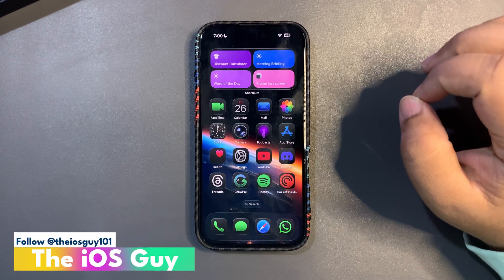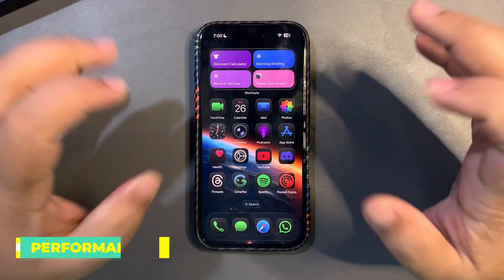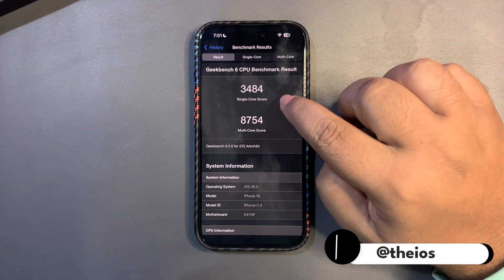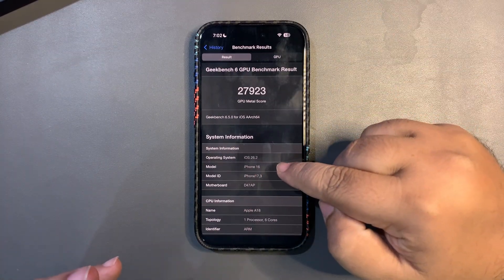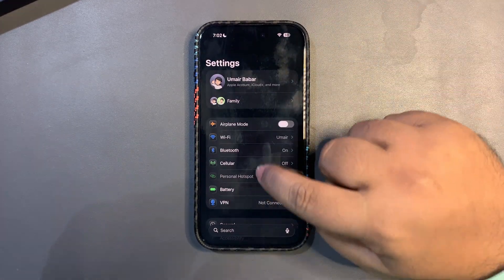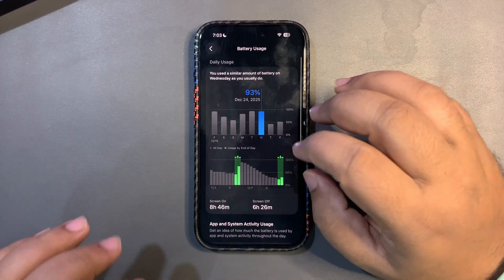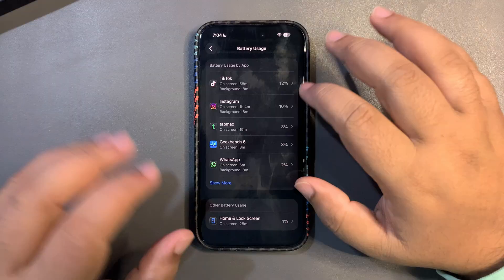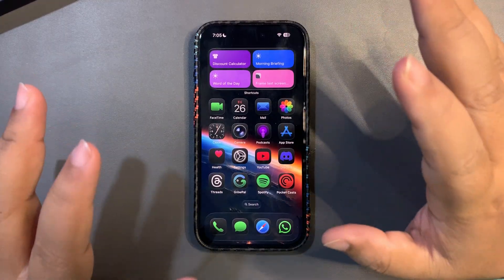iOS 26.3 Beta 1 Battery Life, Performance (After 3 Days)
In this video, I talked about the iOS 26.3 Beta 1 Update after using it for 3 Days.
I talked about the iOS 26.3 Beta 1 Performance and also about the iOS 26.3 Beta 1 Battery Life.
I also shared the iOS 26.3 Beta 1 Geekbench Scores.

Chapters
0:00 - iOS 26.3 Beta 1 Update
0:41 - Performance
2:42 - Battery Life
4:38 - Conclusion